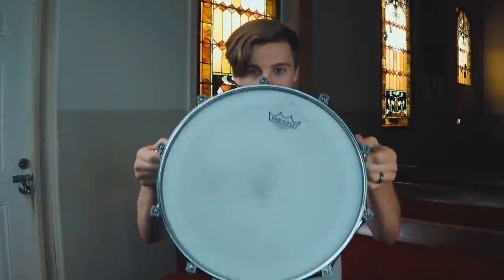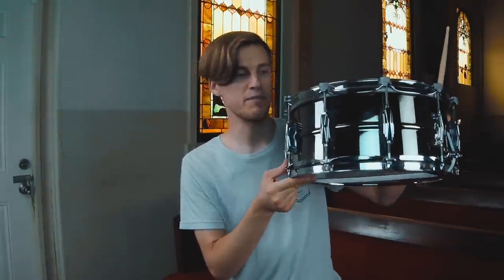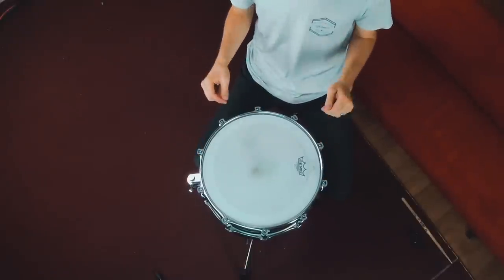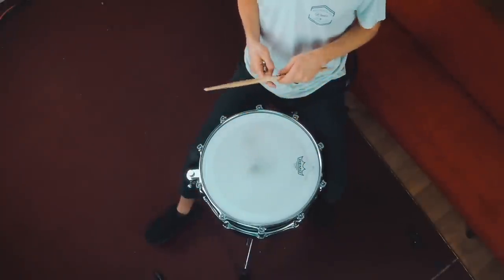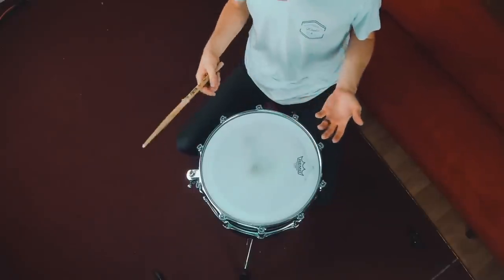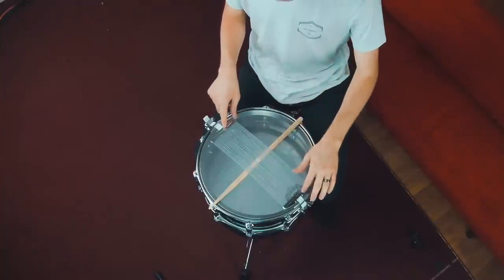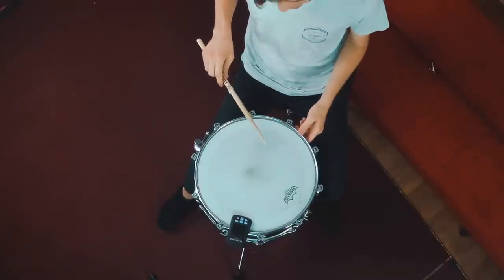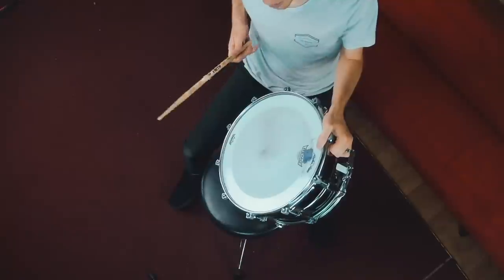The CHEATCODE to the 'Fat' Snare Drum Tuning ⚡️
I hope this video is really helpful to you, your churches, and all the bands and music groups you play with in getting that 'Fat' snare drum sound! Being a musician who is fluent at tuning is just as important as being a musician who is fluent in music. Be able to do both!

FOR SNARE TONE:
- Ludwig Black Beauty
- Snare Batter Head (SUPER IMPORTANT)
- Snare Reso Head
- Snare Ring
- Moon Gels
- 42 Wire Snare Strand (SUPER IMPORTANT)
- Tune Bot ( REALLY SUPER IMPORTANT)
- Trick Throw-Off (Super Helpful)

FOR RECORDING IN-EAR MIX:
- GoPro Hero Session 5 (New)
- GoPro Hero Session 5 (Used)
- GoPro Mount
- Other Mount (Cheaper)
- GoPro Mic Adapter (SUPER IMPORTANT)
- Aux Cable
- Headphone Splitter

OTHER MISCELLANEOUS:
- Drum Key
- Hi-Hat Clutch
- Stick Bag
- Cymbal Sizzle
- Snare Travel Case
- Cymbal Travel Case
- In-Ears (THE BEST)

Watch this video in 1080P for the best audio and video quality.

- A random assortment of mics.

- Drums: Ludwig Black Beauty Snare (14x6.5).